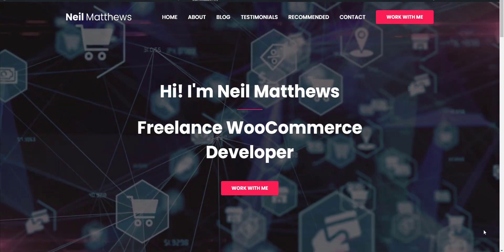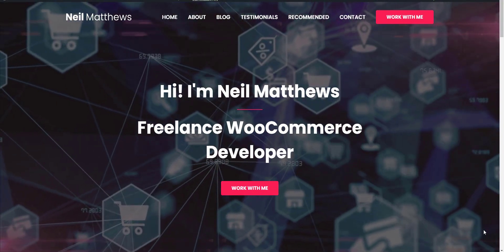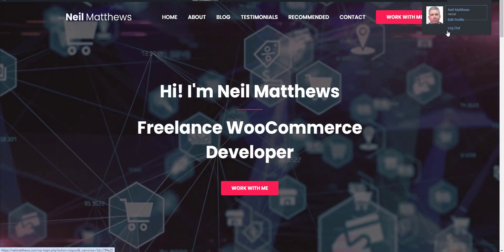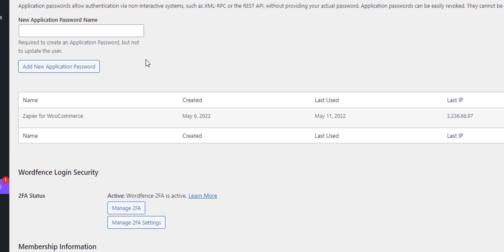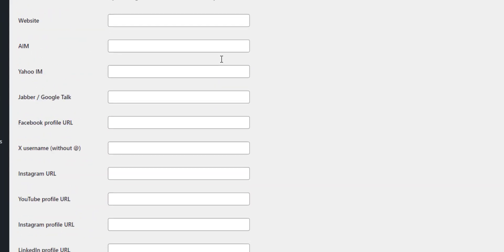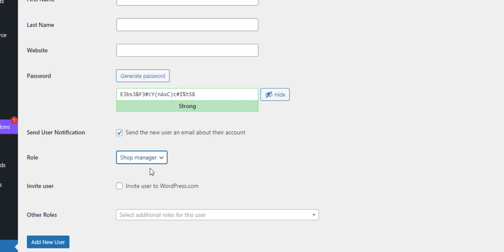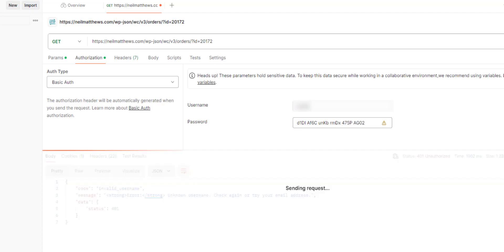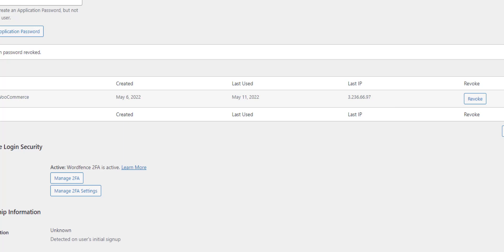Creating WooCommerce Application Passwords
In this video I'll take you on a tour of WooCommewrce appliations passwords, what they are and how to use them.

If you need help with your WooCommerce store, please visit NeilMatthews.com